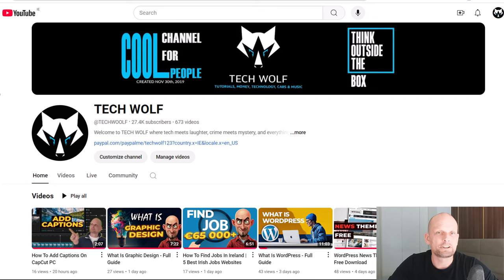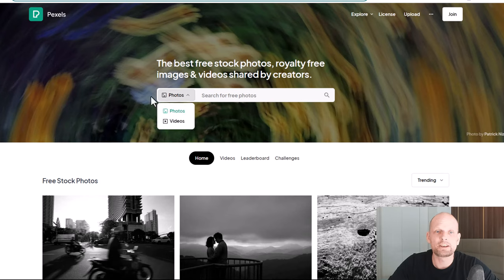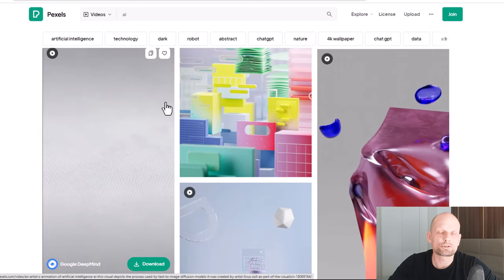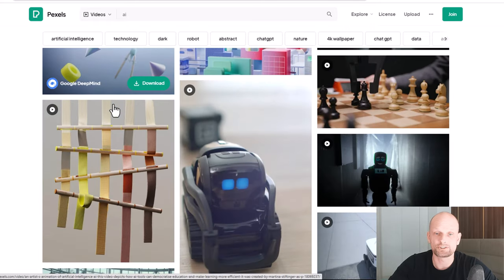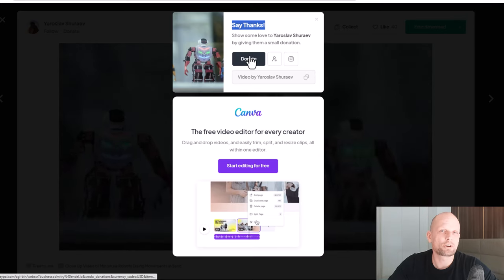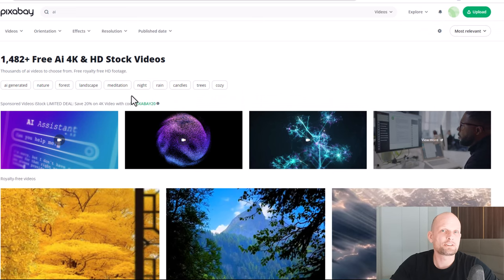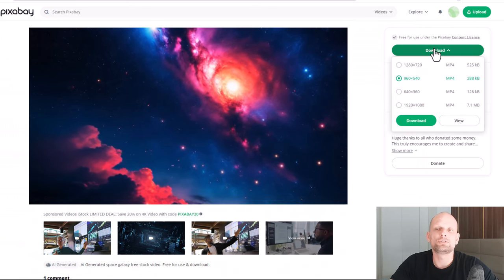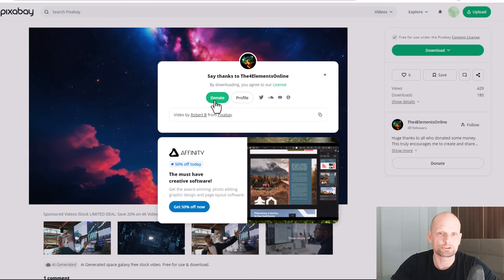Where To Get Free AI Videos (Royalty Free) Videos for YouTube TikTok